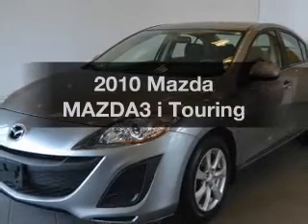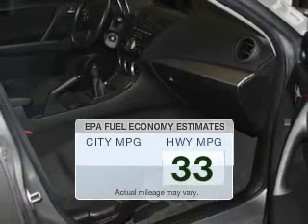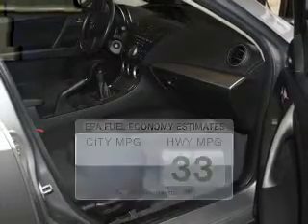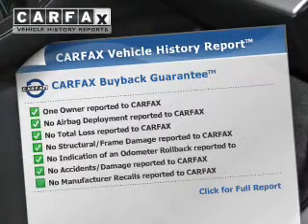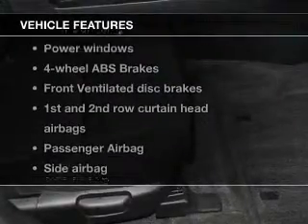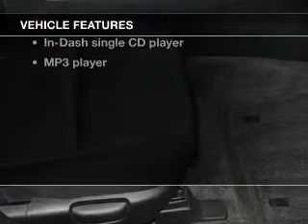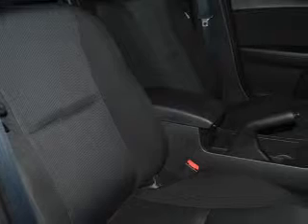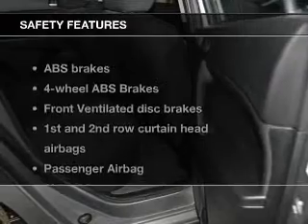2010 Mazda MAZDA3 - Bedford OH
Year: 2010
Make: Mazda
Model: MAZDA3
Trim: i Touring
Engine: 2.0 liter inline 4 cylinder 16 valve
Transmission: 5-Speed Manual
Color: Liquid Silver Metallic
Mileage: 34905
Address:
250 Broadway